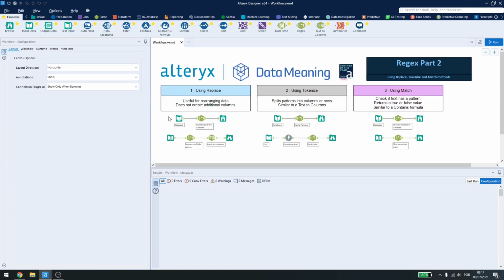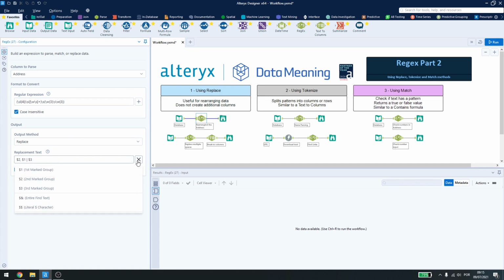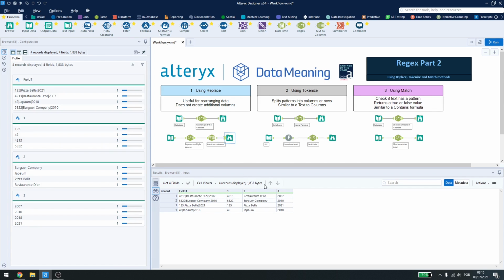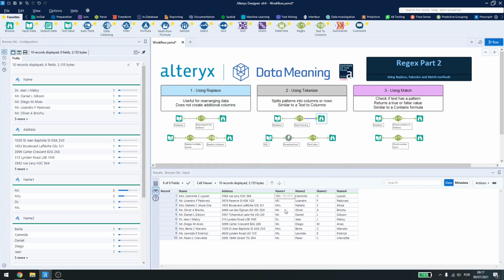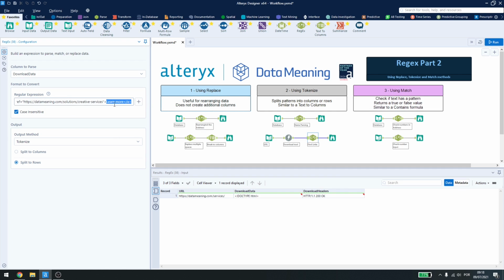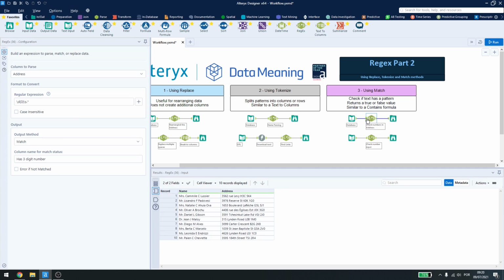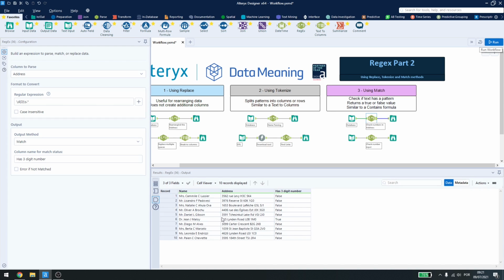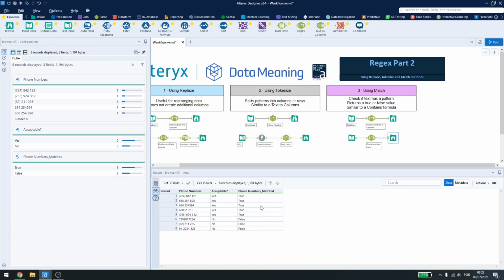Alteryx Designer: Regex Part II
In this Data in the Wild episode, you'll continue to learn how to Regex (Regional Expressions) in Alteryx Designer in Part II of this three-part series.